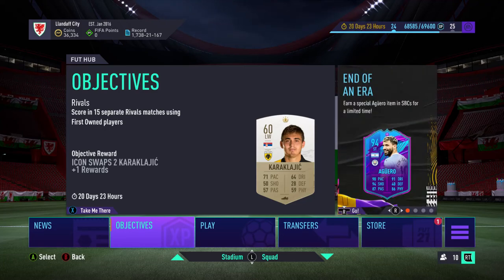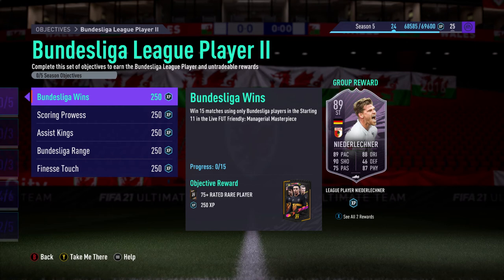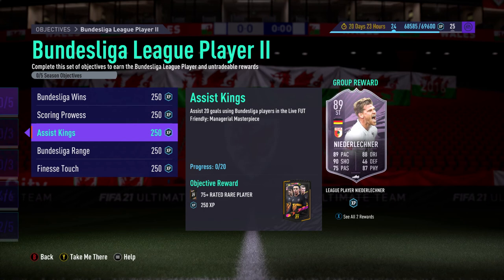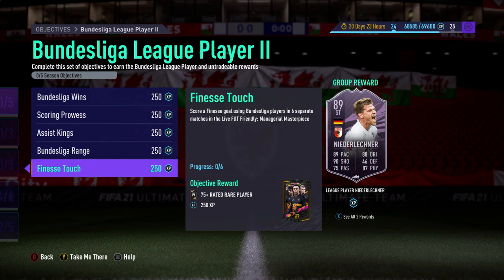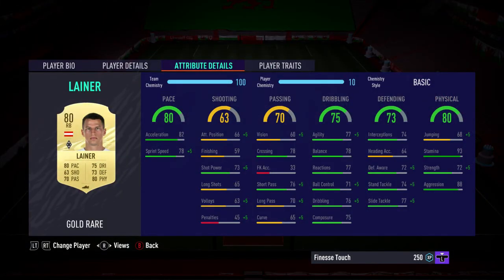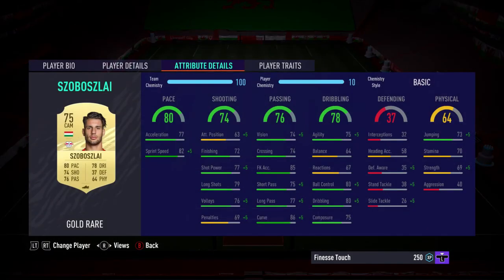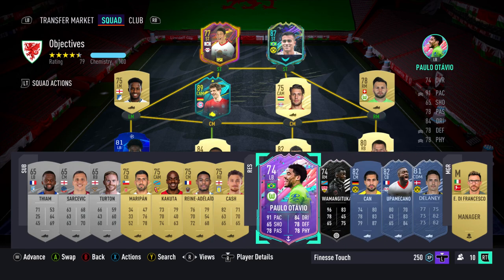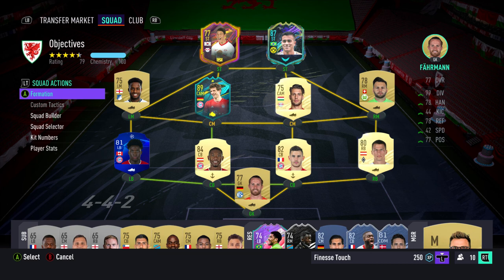Fifa 21 - How to complete the Florian Niederlechner Bundesliga League II player card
In this video we have a look at the new content from EA, check out the objectives and look at the potential squads to be used for this objective.